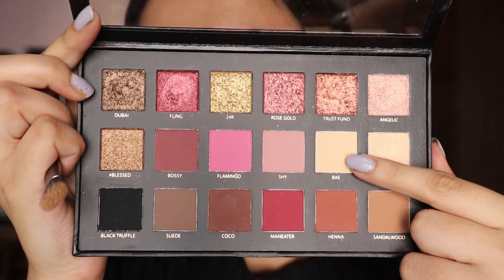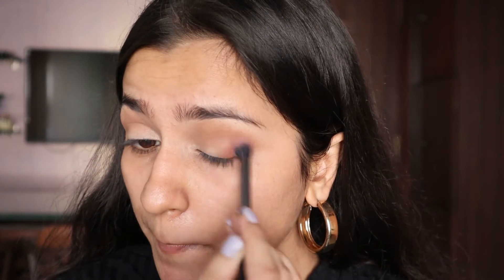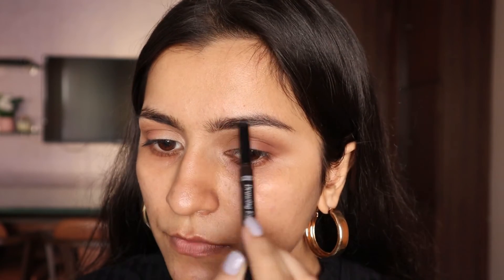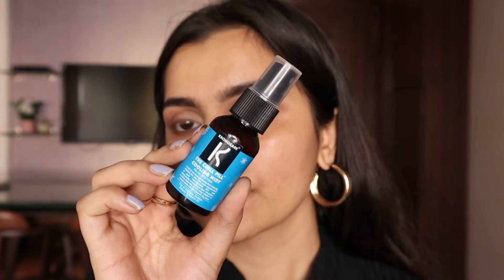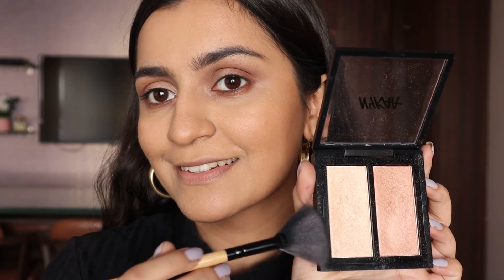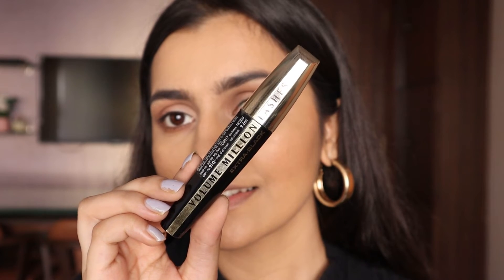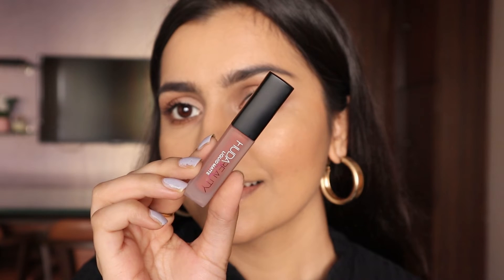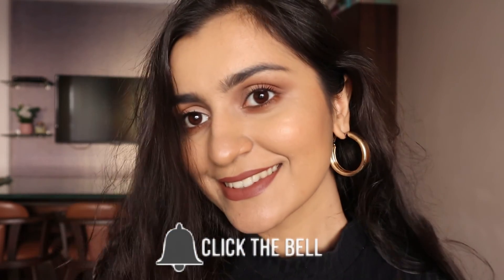NUDE MAKEUP TUTORIAL FOR INDIAN SKIN | ZEAL THAKKER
NUDE MAKEUP FOR INDIAN SKIN

Hi guys,
I am creating a nude makeup tutorial for Indian skin in this video. I love warm eyes and nude lips so that's exactly what I'm doing in this video!